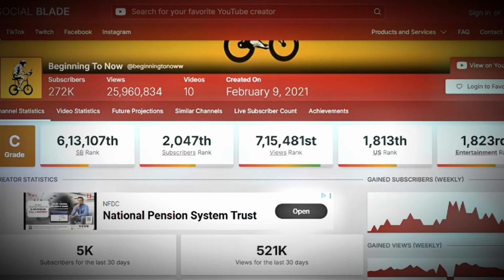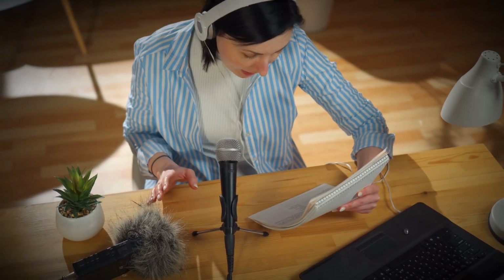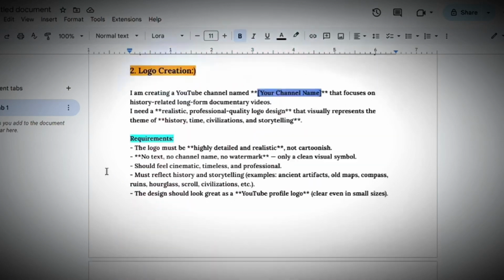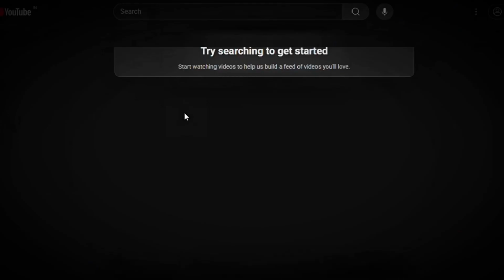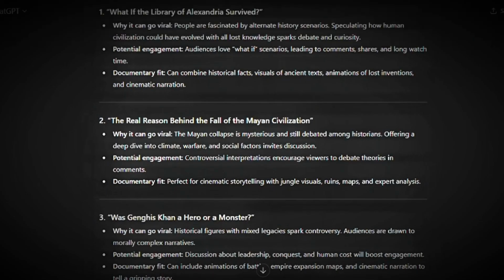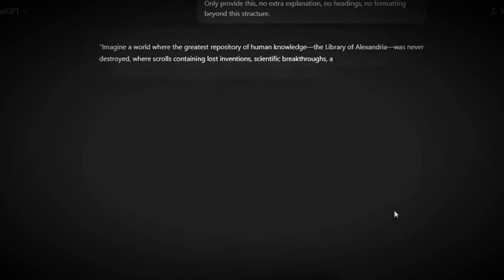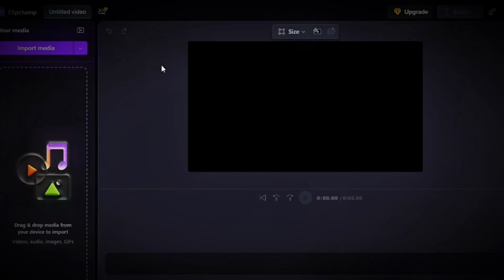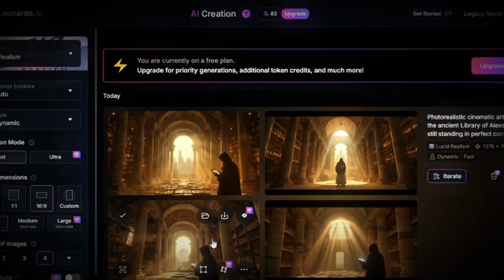This Faceless Channel Formula Makes $25,000/Month (Proof Inside)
Ever wondered how faceless YouTube channels make $10,000–$25,000/month without showing their face? In this video, you’ll uncover the secret YouTube goldmine nobody talks about — AI-powered history documentary channels.

I’ll show you step-by-step how to:
✅ Create your own faceless YouTube channel from scratch
✅ Write viral documentary scripts using ChatGPT
✅ Generate professional AI voiceovers (with tools like ElevenLabs, Play.ht, and DubDub AI)
✅ Create cinematic AI visuals with Leonardo AI, Pika Labs, and Runway
✅ Edit your videos easily with CapCut or Descript
✅ Optimize your titles, descriptions, and thumbnails for explosive growth

Everything in this tutorial is 100% free — no expensive software, no camera, no experience required.
If you’ve ever wanted to make money online using YouTube + AI, this is your chance.